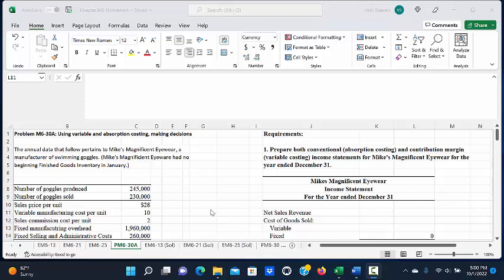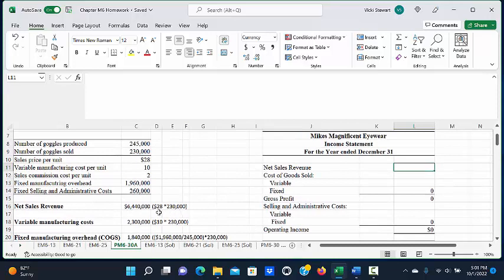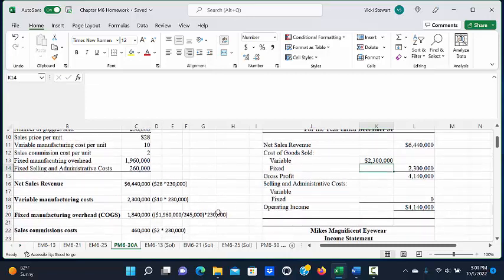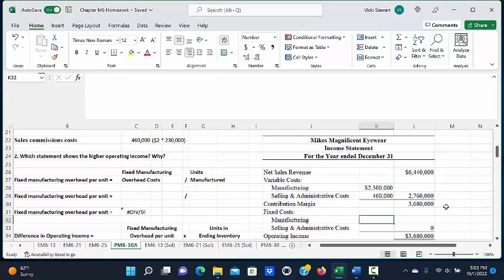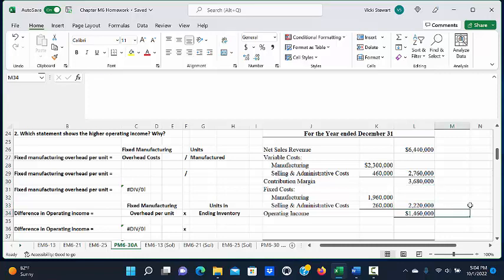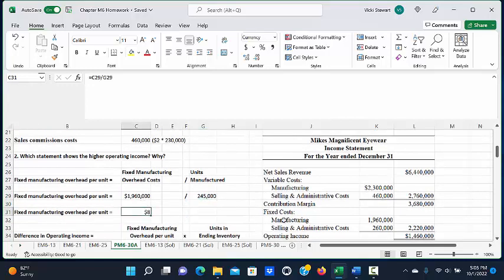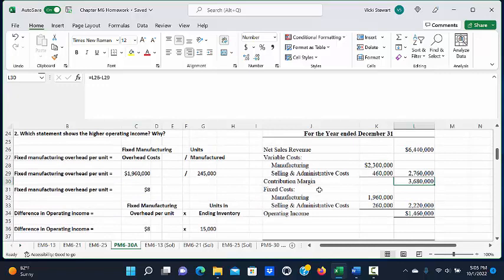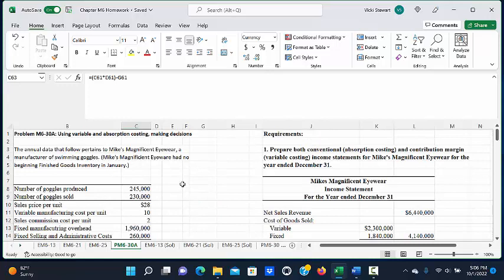Problem M6 30A